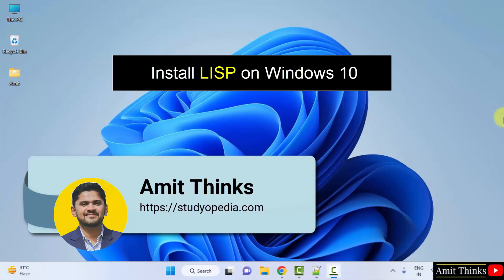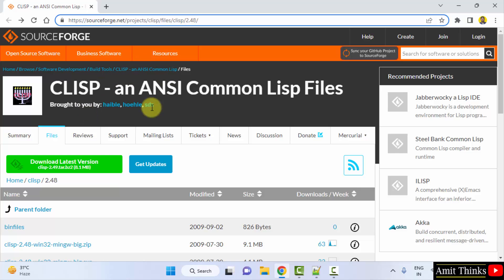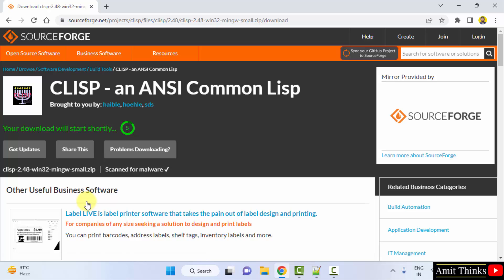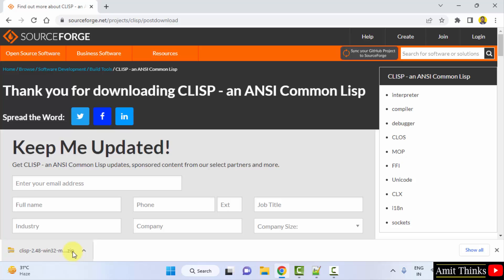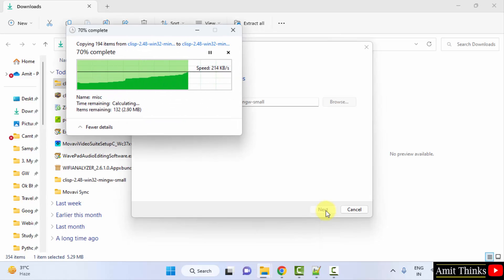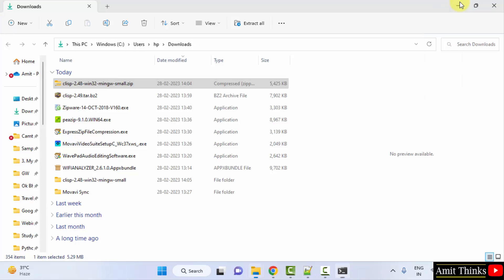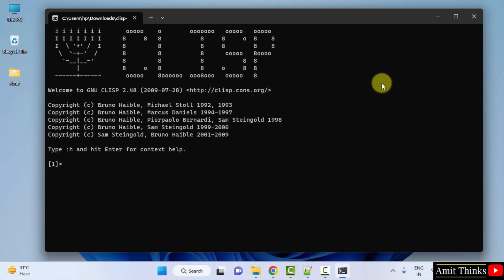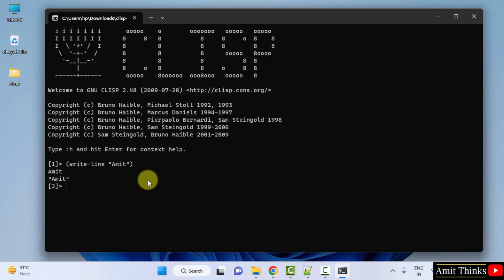How to Install LISP on Windows 10/ 11 | Complete Installation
In this video, learn how to download and install LISP on Windows 10/ 11. LISP is a functional high-level programming language.